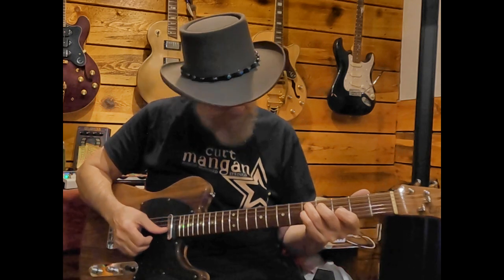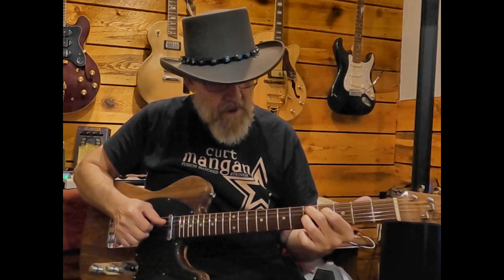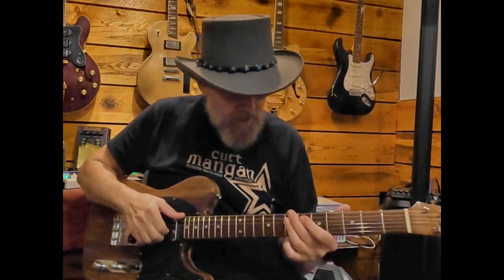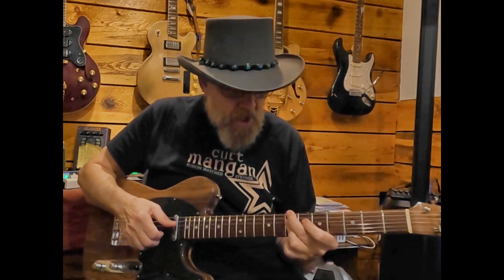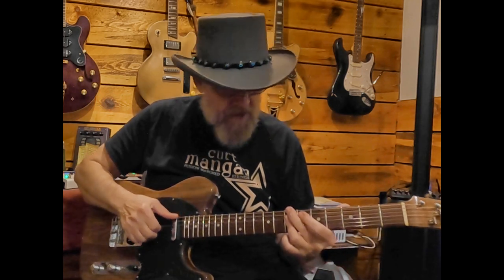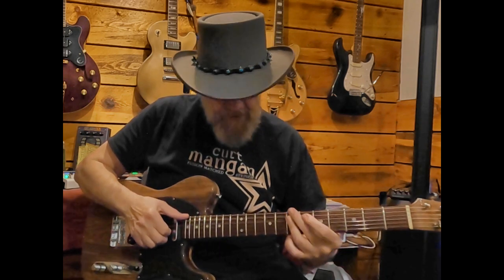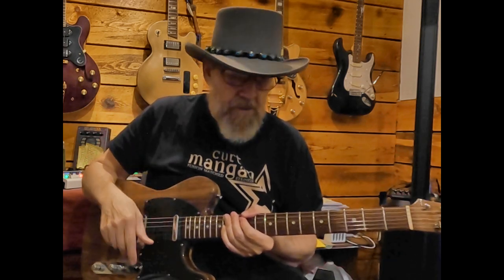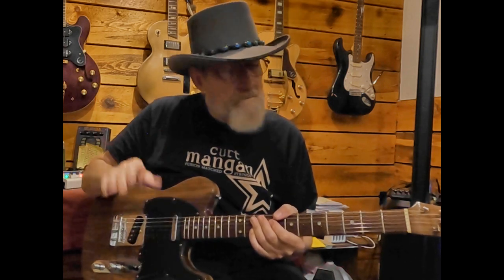Tritone Chord Substitutions - How They Work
Some of the most Jazzy & most Beautiful Chord Progressions use Tritone Substitutions. ( A Tritone is 3 whole steps from one tone to the other. Whichever tone you start on, the other is 3 whole steps, up or down, from it.)
Experiment with them, replacing any Dominant Chord with it's Flatted 5th Chord. "A" is the Fifth of "D", so "D7" can be replaced with "Ab7".
If you have never tried them. I HIGHLY Recommend them!  NOT because he sponsors me but because they are Truly THE BEST Strings I have EVER used! I always write the date that I replace strings on the package and leave it in the case so I know when I last changed strings.  I have been shocked to see that it was 3 years ago that I replaced the strings on the Epiphone Riviera P93, on the wall behind me, and they not only STILL stay in tune, but STILL have Excellent Tone. If they're not available where you are, just go to curtmangan.com and get some. you'll be glad you did!